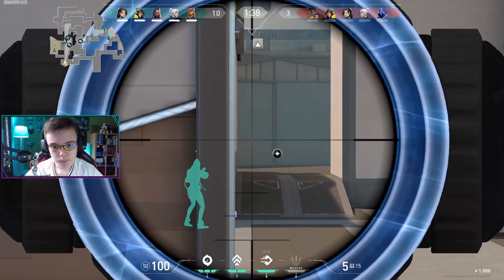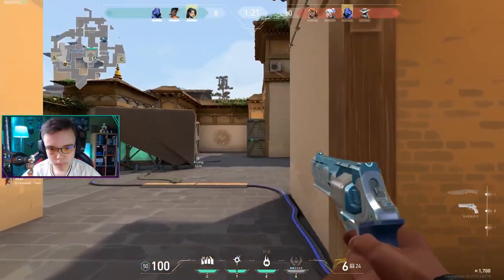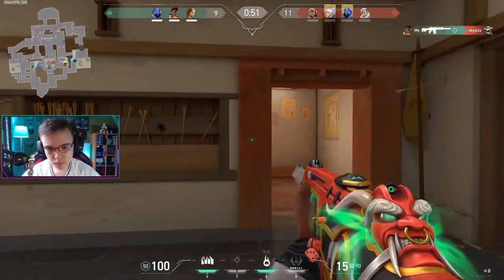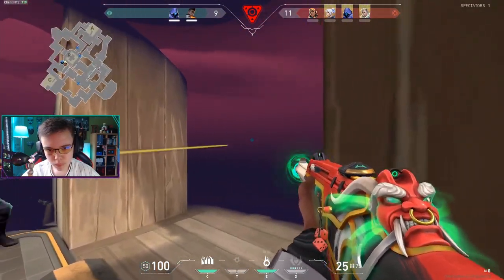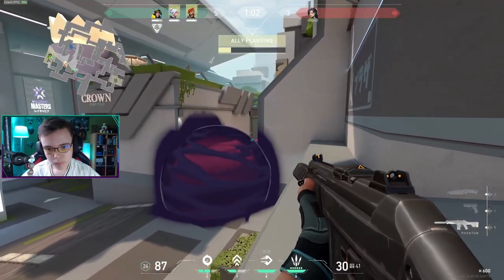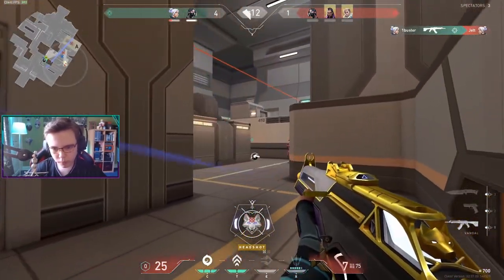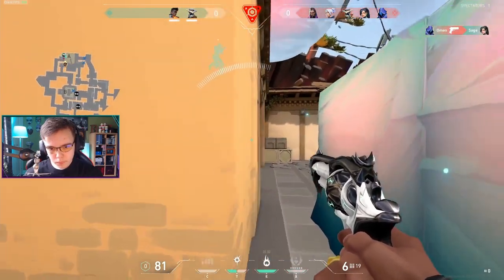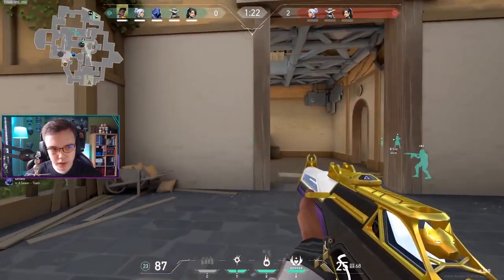6 BEGINNER Tips in VALORANT - Get Out of ELO HELL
Here are 6 beginner tips in valorant. If you're new to valorant then apply these to your game and watch your winrate go up. These tips are all easy to apply to your game and it will set you apart from other beginners.

0:00 Intro
0:23 Tip 1
0:49 Tip 2
1:29 Tip 3
2:01 Tip 4
3:14 Tip 5
3:53 Tip 6
4:15 Outro